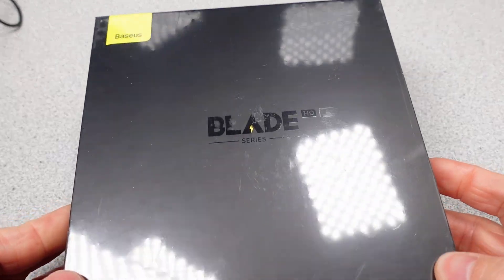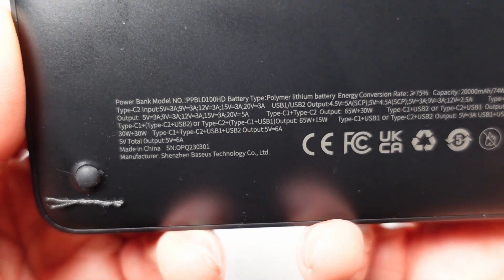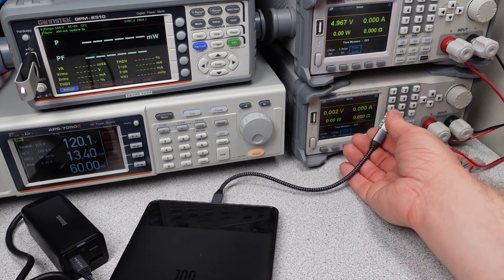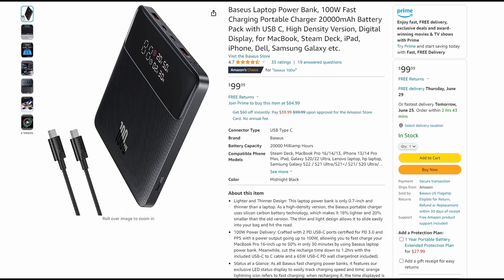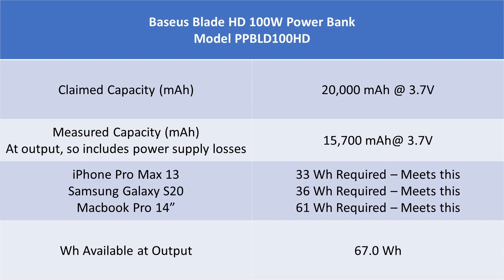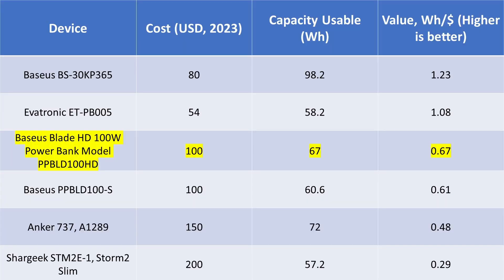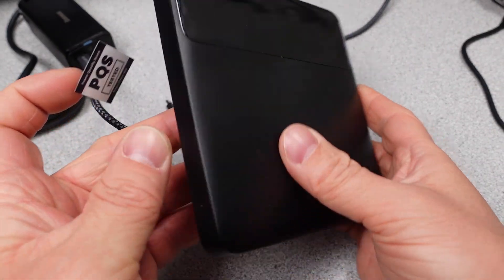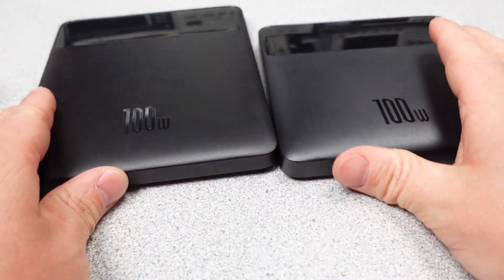Baseus Blade HD 100W Power Bank PPBLD100HD USB C Power Bank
In this video I am looking at another Baseus power bank.  Blade HD 100W Power Bank PPBLD100HD with 4-Ports.

Baseus Blade HD 100W
Evatronic 20kmAh 60W
Baseus 100W Power Bank

Others:
165W Satechi USB Adapter ST-UC165GM
100W Desktop Adapter
100W Wall Adapter

Equipment:
Video Editing Software:  DaVinci Resolve 18
Video Camera / Still Camera:  Sony ZV1
Lights:  Three VILTROX VL-200T
Microphone:  Blue encore300 / MOTU / Reaper

Chapters:
00:00 Intro
01:06 The REVIEW
05:56 DATA and more review…
9:00 Conclusion